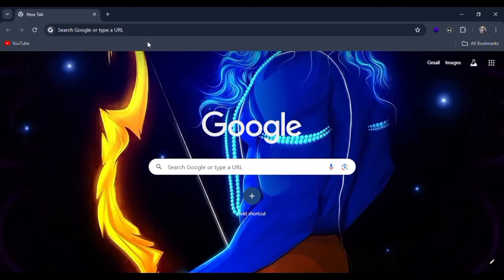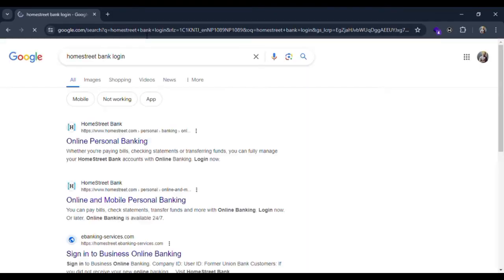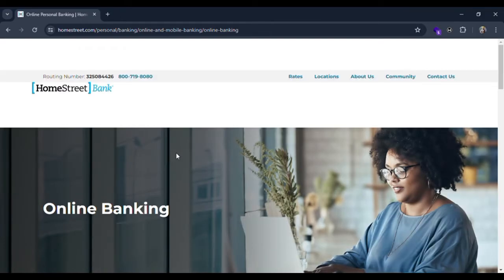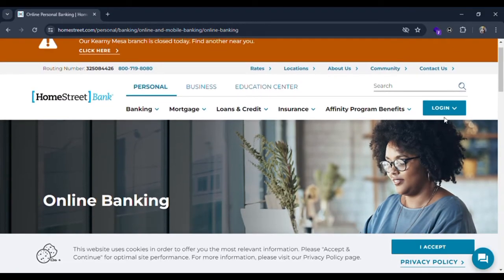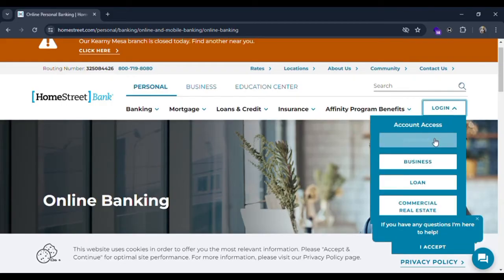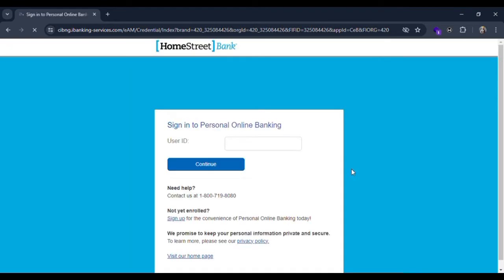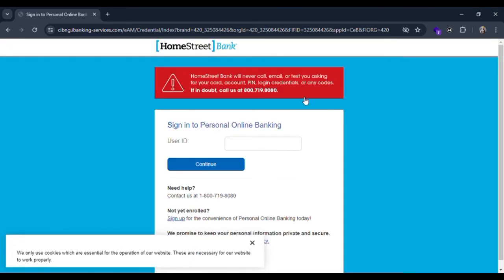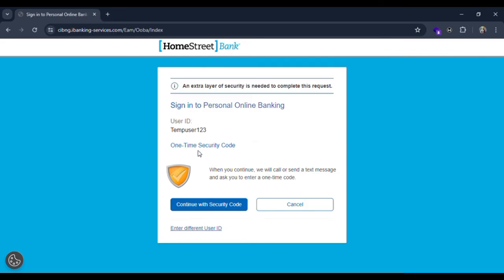How to Login to HomeStreet Bank Account (2024) | Sign In to HomeStreet Bank Account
This tutorial is designed to guide you through the entire login process. We’ll show you how to navigate to the HomeStreet Bank login page, enter your credentials correctly, and securely access your account. By following this guide, you’ll be able to manage your HomeStreet Bank account online with ease and security.